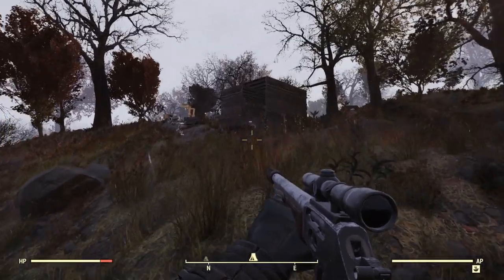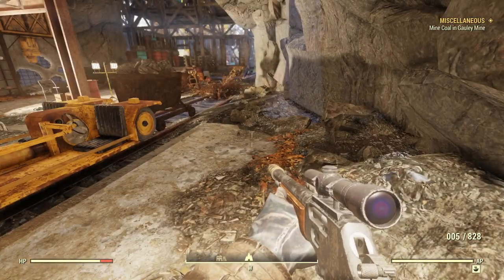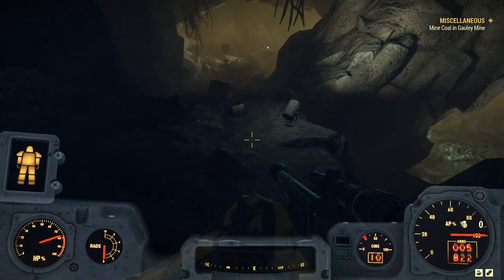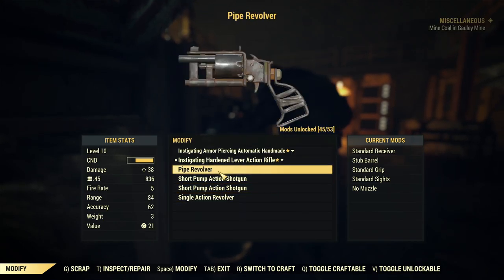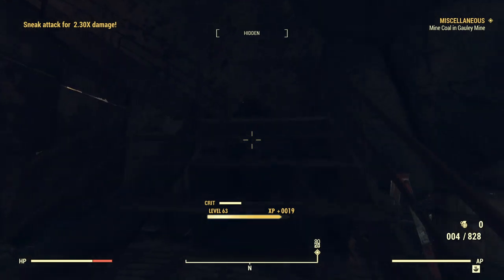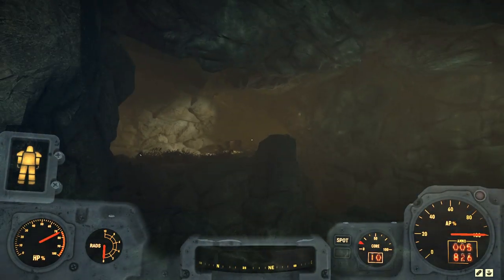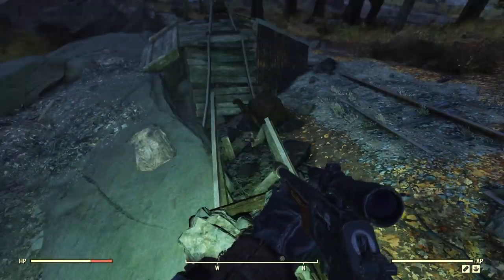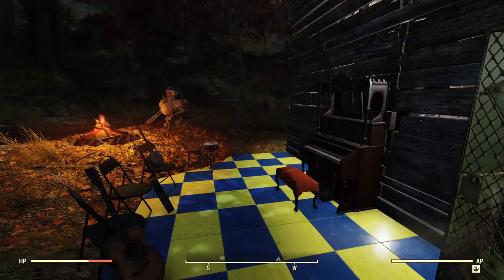Let's Play Fallout 76 Part 214 - Gauley Gee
We enter and explore Gauley Mine and then find the treasure described in Forest Treasure Map #08.